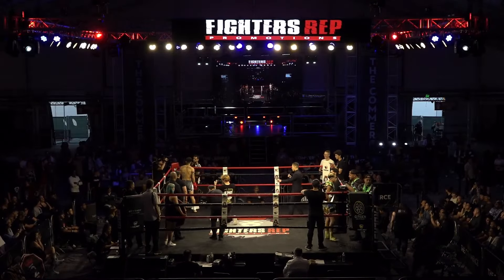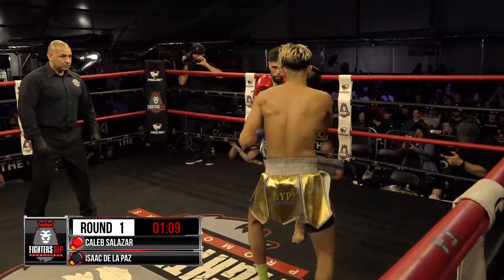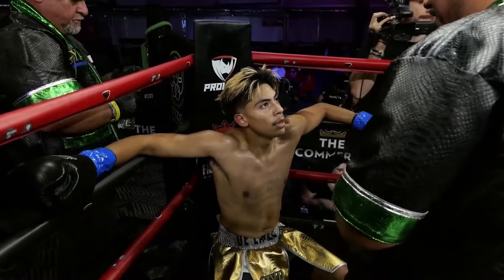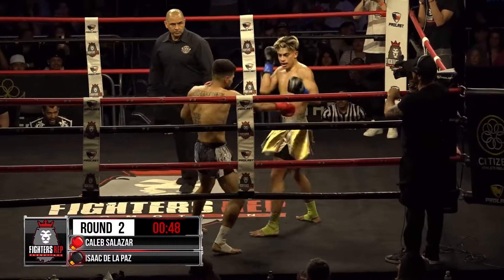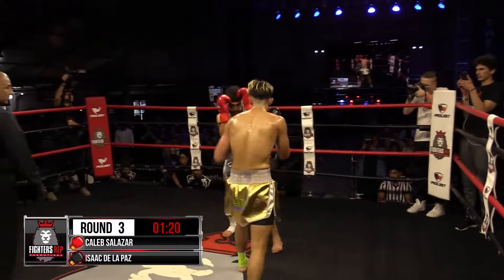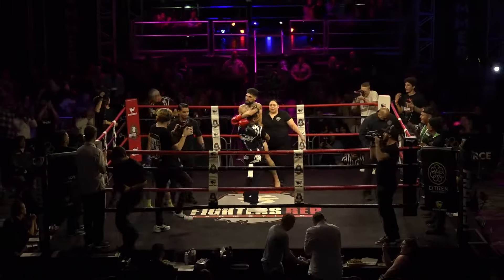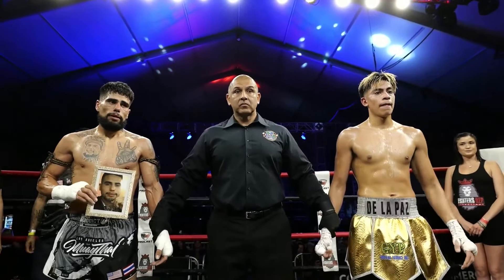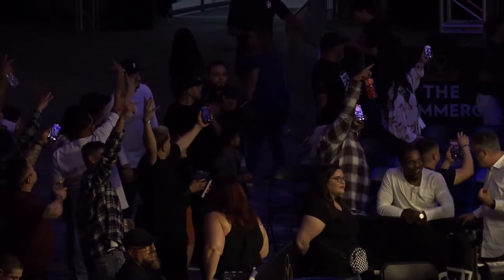Caleb Salazar vs Isaac De La Paz | Full Fight | FightersRep 24